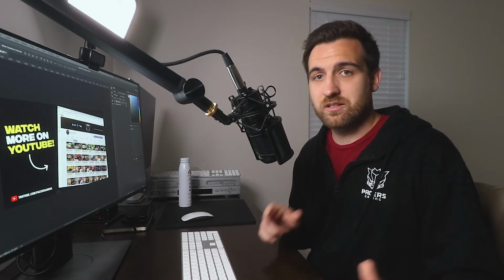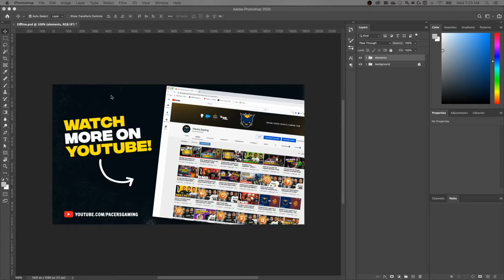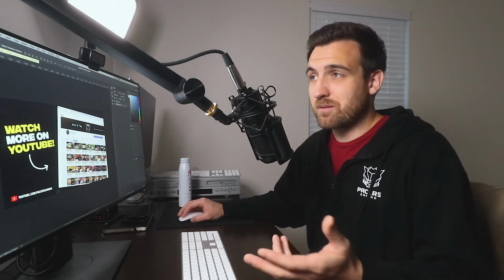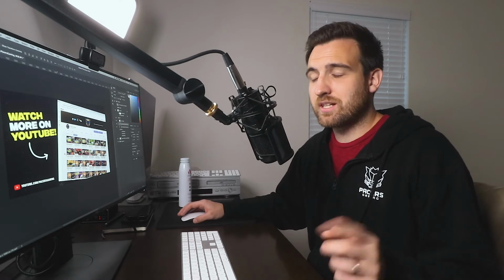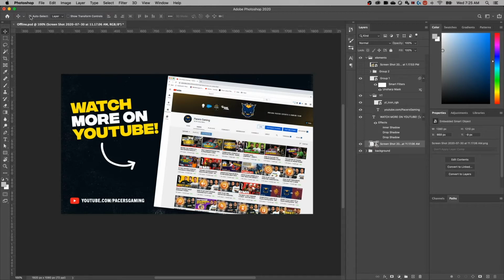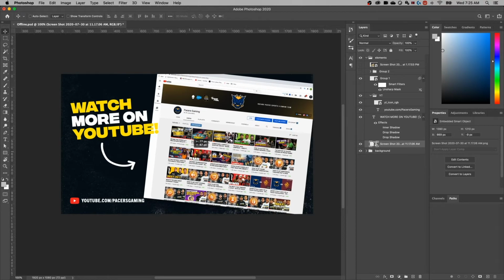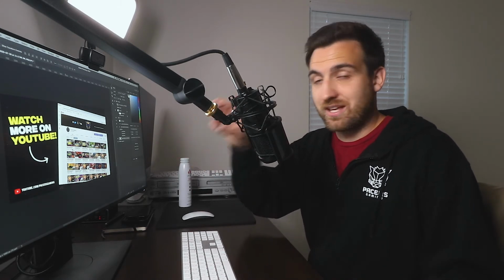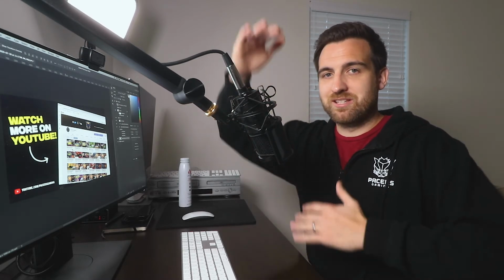How to Use Auto-Select in Photoshop (Tutorial)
In this beginner Photoshop tutorial I show you how I utilize auto-select within the move tool. I also show you my favorite and fastest way to select layers in Photoshop!